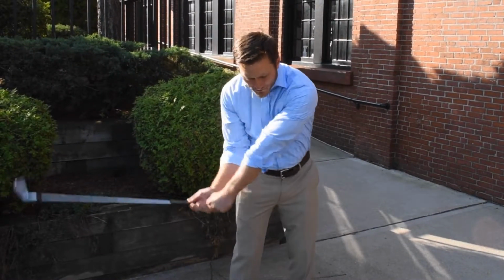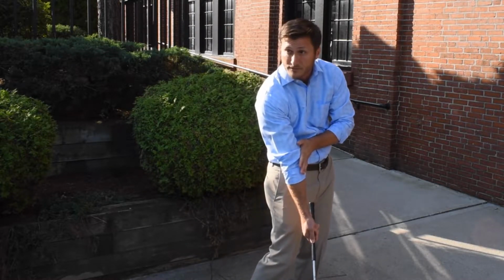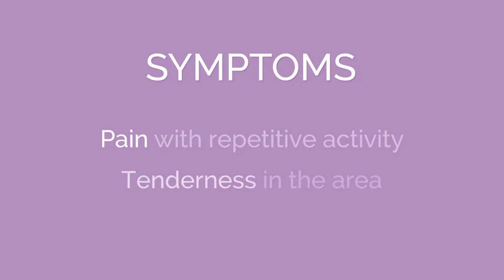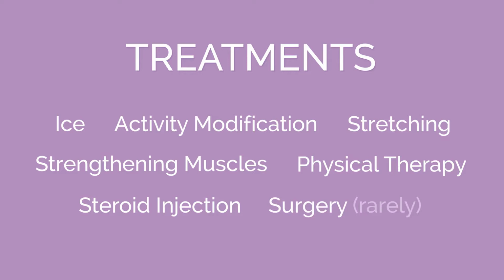What is Golfer's Elbow (medial epicondylitis)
Ortho Rhode Island's Dr. Plante explains what Golfer’s Elbow is, how the condition develops, how to prevent it, and what Ortho Rhode Island can do to help treat it.